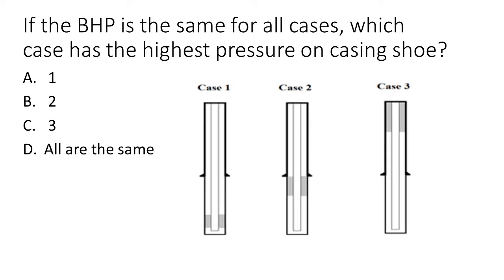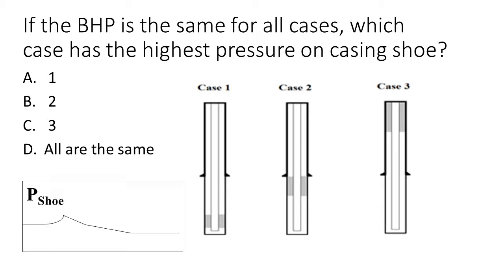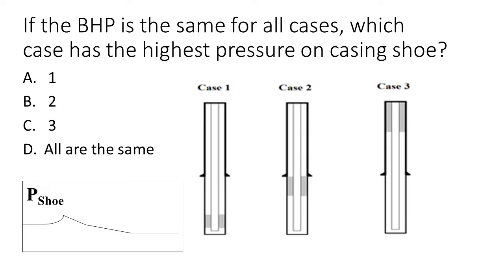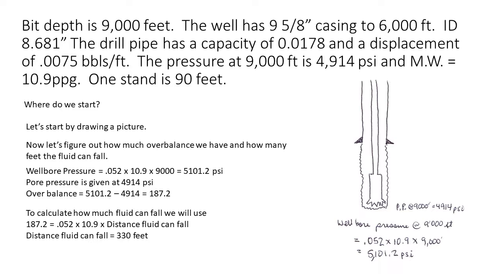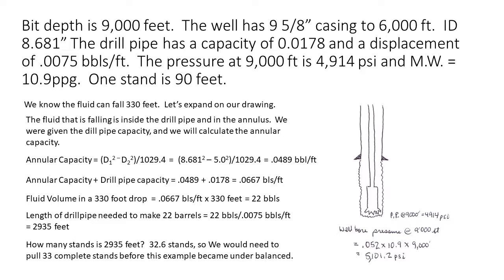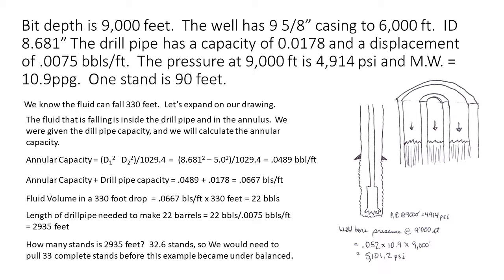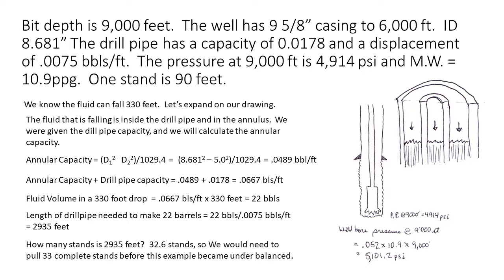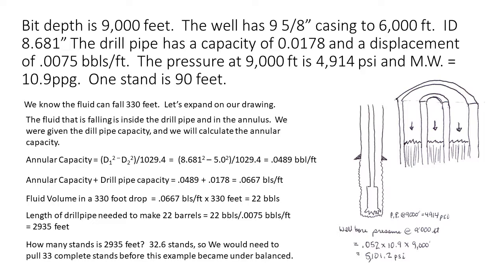Complications PETE 4060 Week 11 2020 part 3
PETE 4060 Week 11 part 3